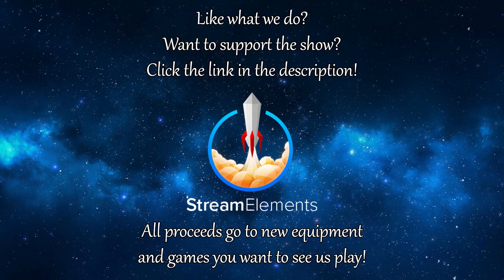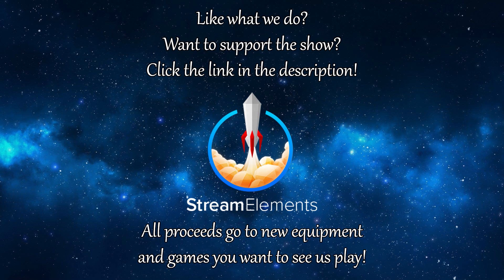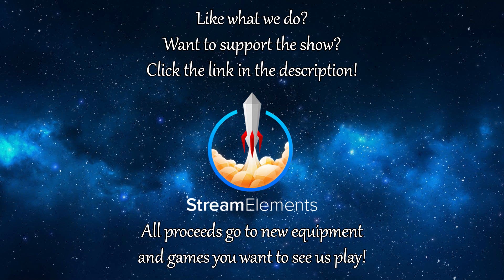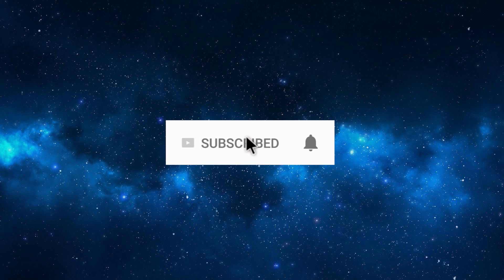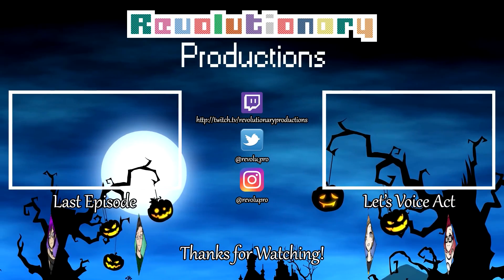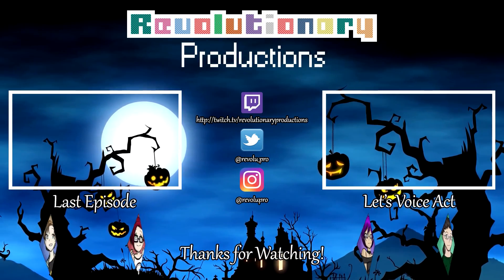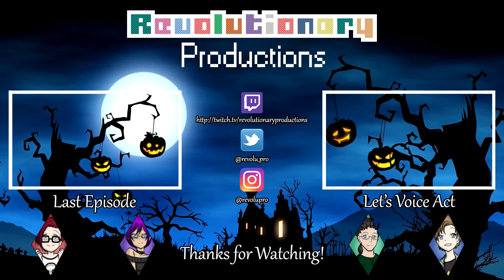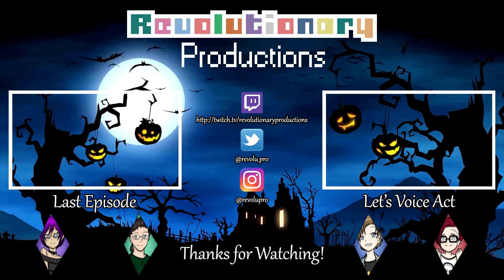A Game of Flashlight Tag by TwilightSparrow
That almost could have been me...

Happy Pastaween! Stay creepy, everybody.

Want to support us?

Narrator: Tsukino Kage

Mr. Beeche: T-PAD